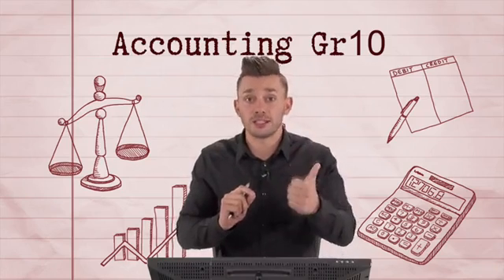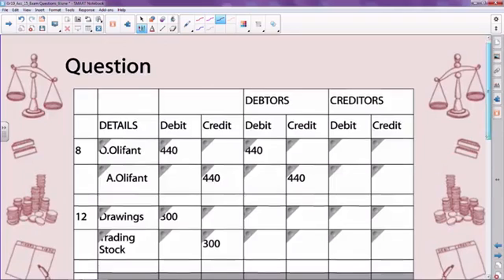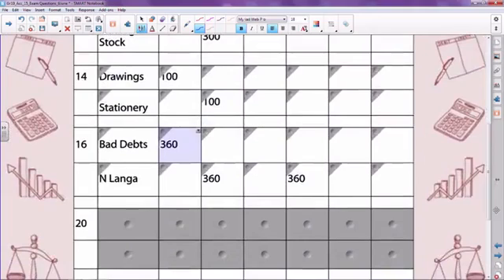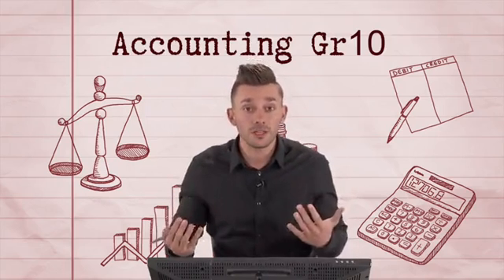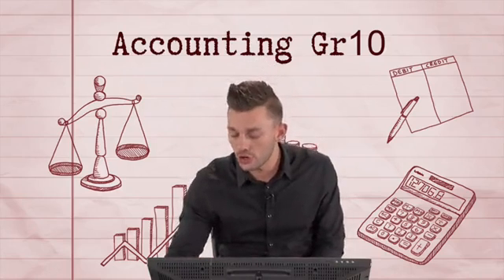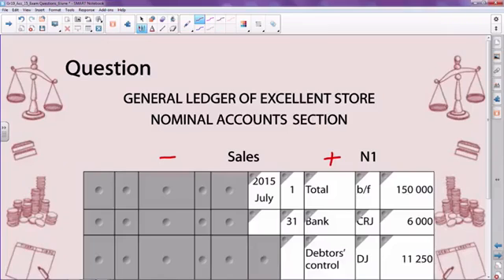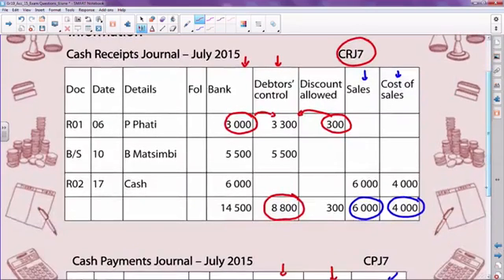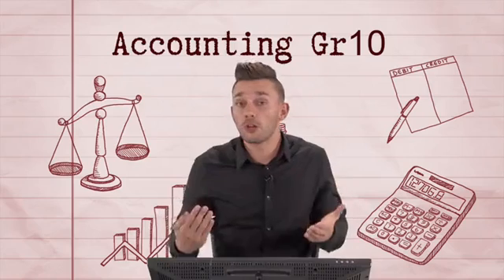Gr10 Acc Exam Questions